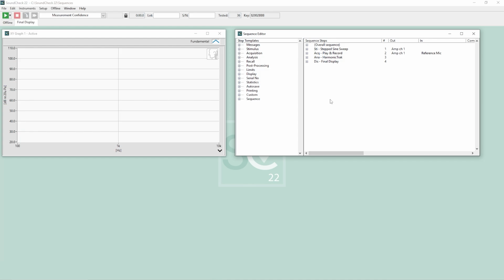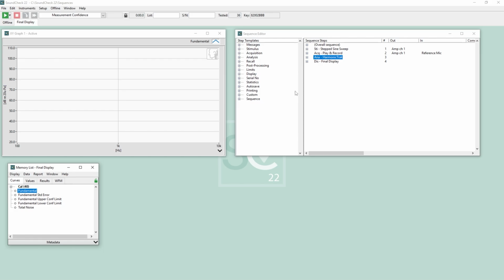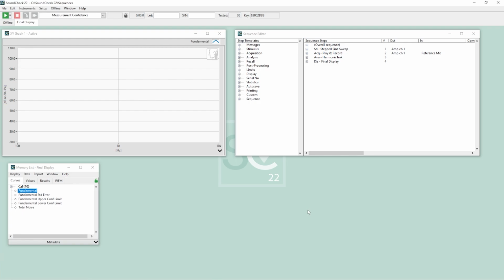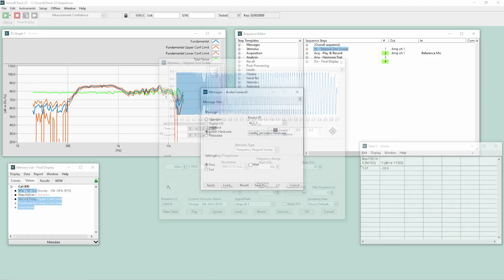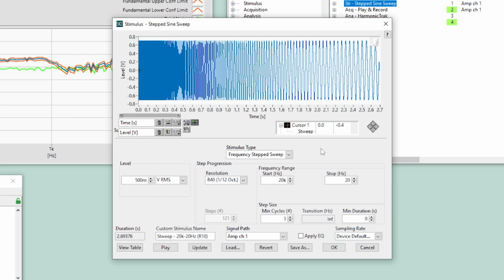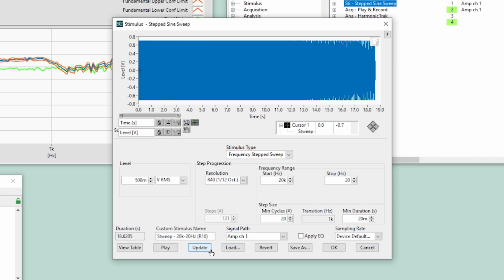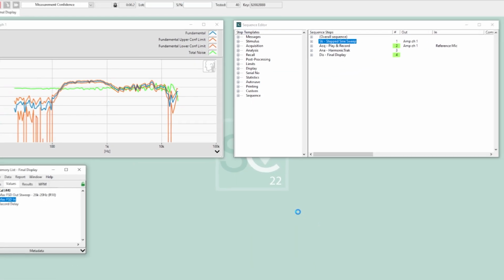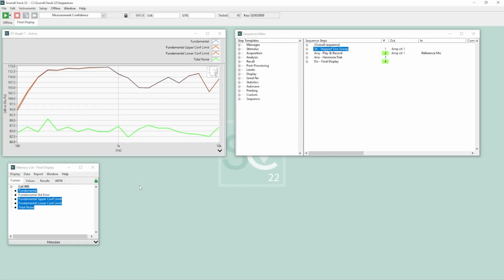How to Use Confidence Limits in SoundCheck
Optimize your production line testing by balancing speed and accuracy with SoundCheck’s confidence limits. In this video, we'll show you how to use stepped sine sweeps, harmonic track analysis, and signal-to-noise tools to reduce background noise and enhance measurement confidence.